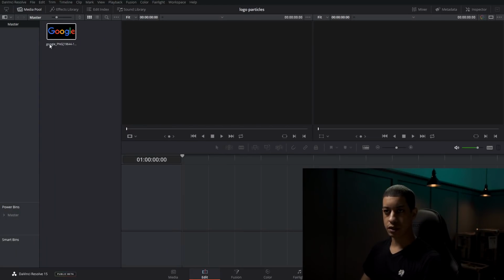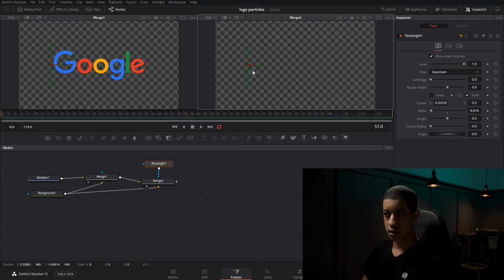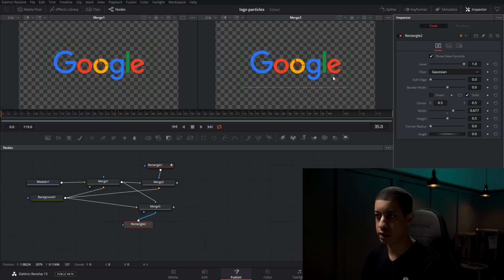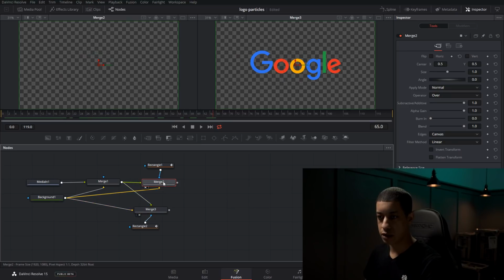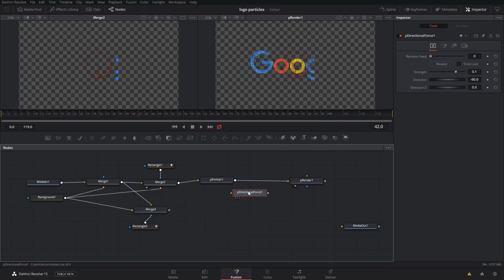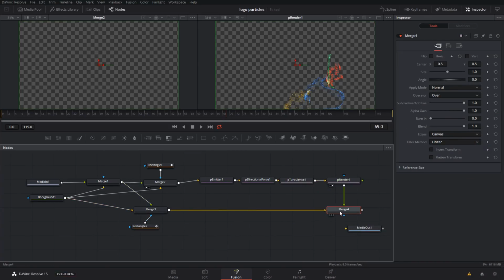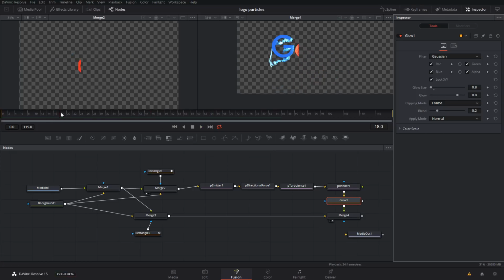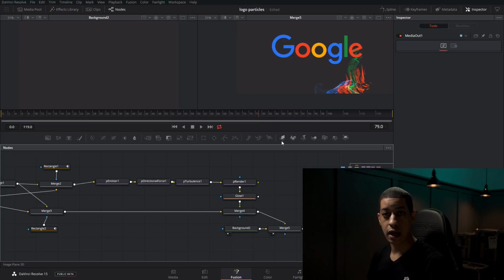Logo Particle Wipe Reveal In DaVinci Resolve 15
In this tutorial we create a particle system that spices up a left to right logo wipe reveal.